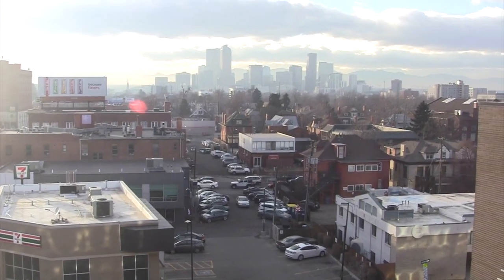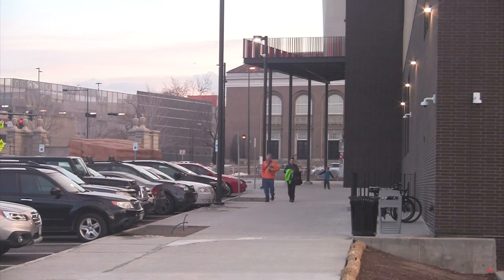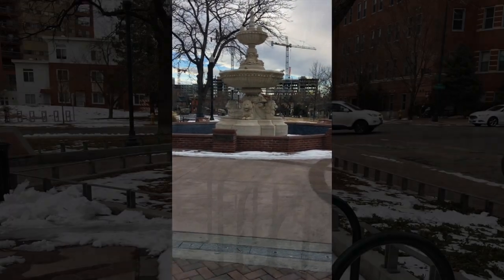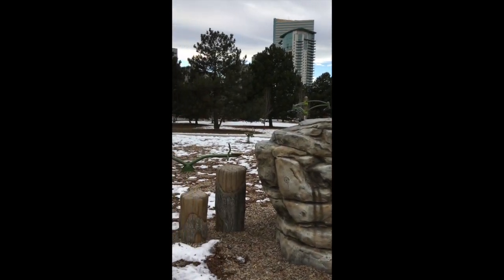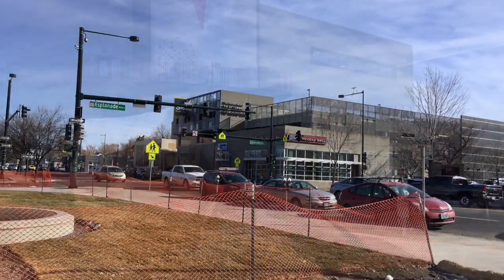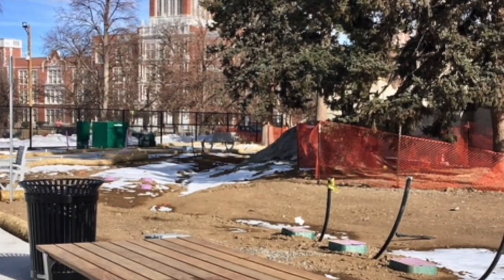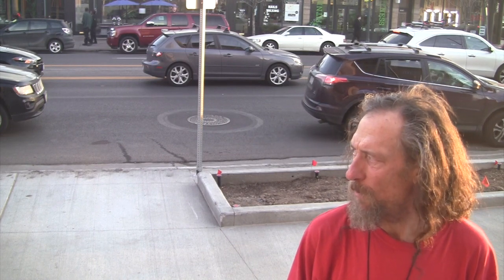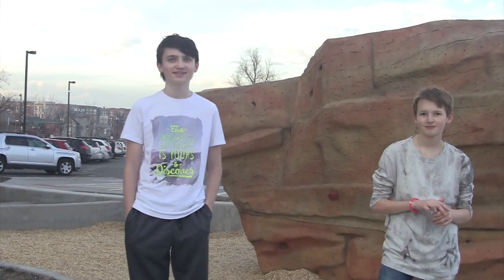CU Denver Urban Design Seminar: Parks and Public Spaces